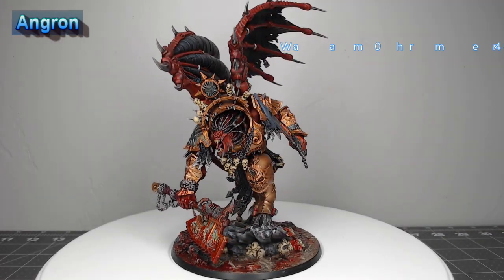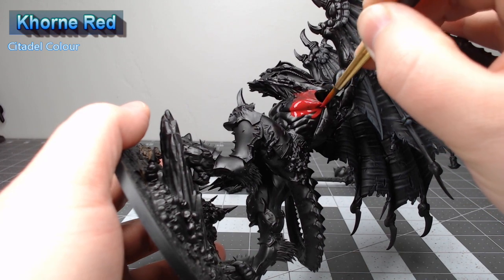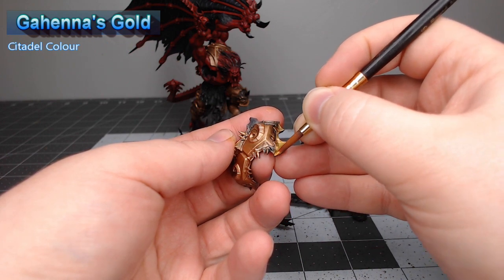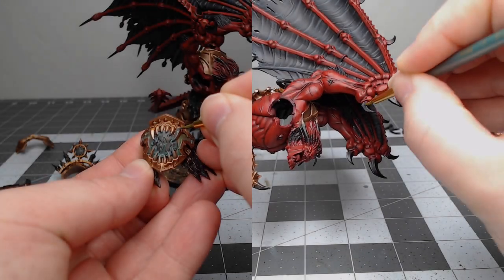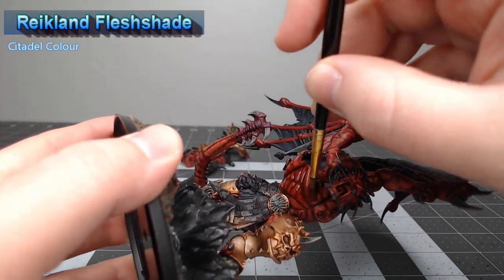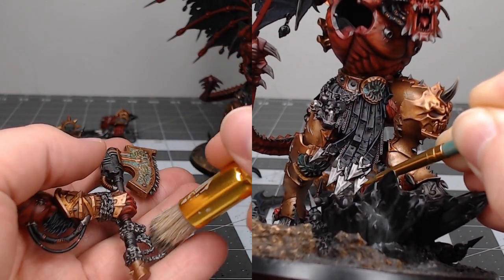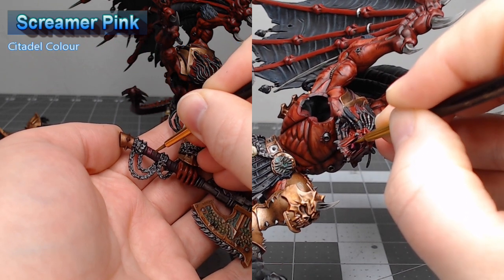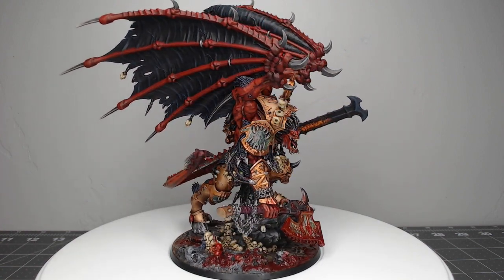How to Paint: Angron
Angron has returned to lead his legions of World Eaters. Join me as I paint this amazing model. Claim skulls for the throne and all that...

Paint list coming soon!